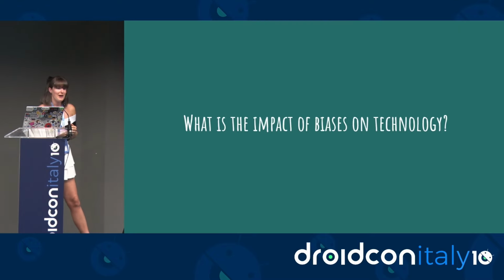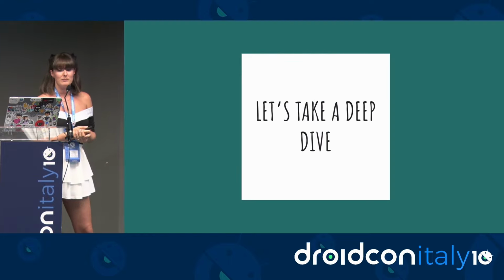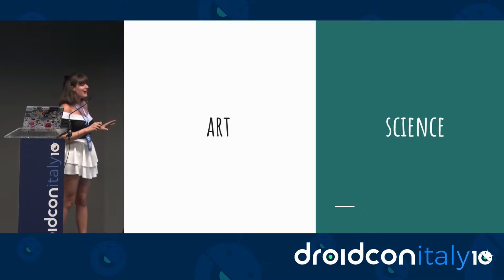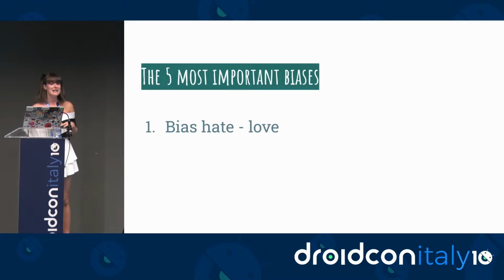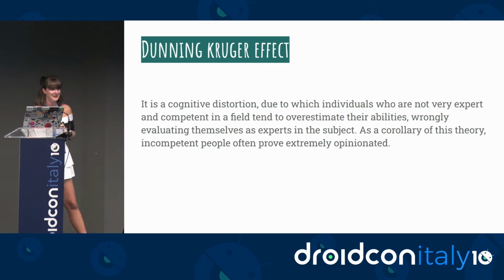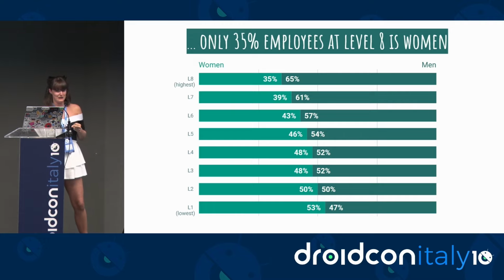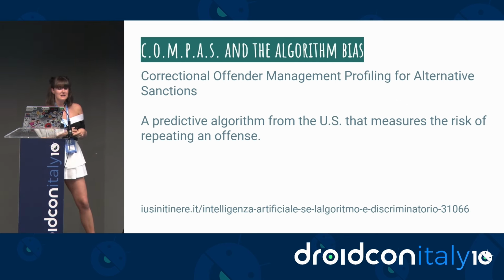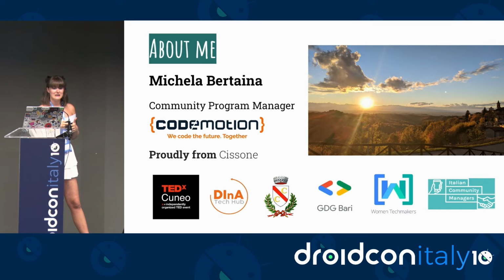What you Need to Know! Developer managing Unconscious Bias Tips | Droidcon Italy 2023 Talk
Bias? But what are we talking about? What are they and how do they affect our reality?
During this talk we will get our hands dirty and try to understand what they are, how to recognize them and what their effects are on our reality.
Learning to recognize and manage unconscious biases can help us build more accessible, diverse, inclusive and competitive teams, products and services.
🎤 MICHELA BERTAINA, Community program manager, CODEMOTION

⏩ Chapter:
00:00 intro
01:26 Biases
03:36 First Impressions
06:50 Implicit Association Test
11:40 What is a Bias?
15:45 Dunning Kruger Effect
20:00 Consequence of Biases
21:48 How to overcome Unconscious Biases
23:26 Biases in technology
27:00 Analyze the Environment
28:33 Tips